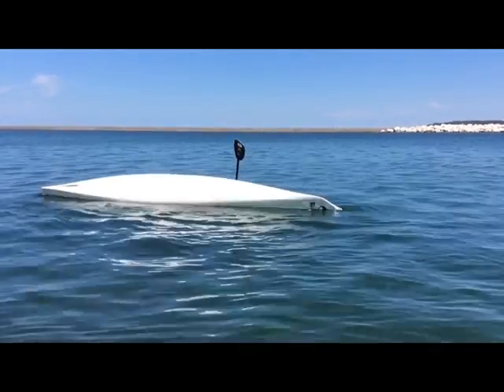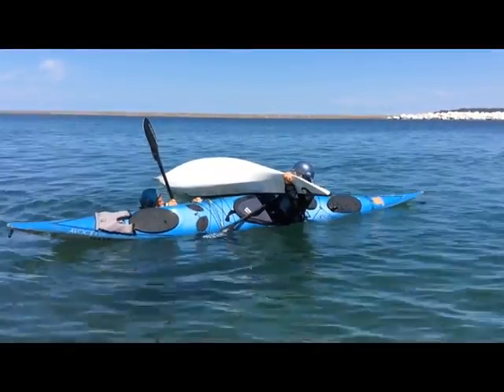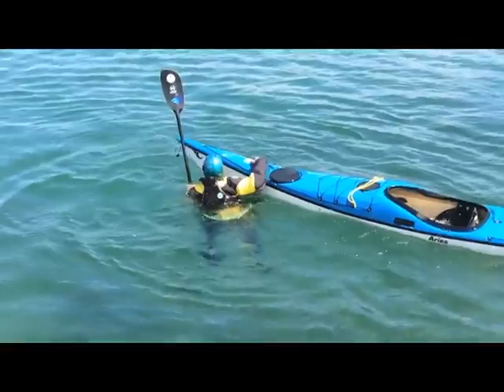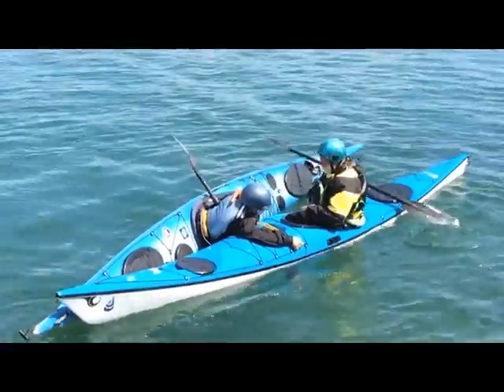30 second kayak rescue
The 30 second kayak rescue works effectively and efficiently in a variety of conditions for any kayak with at least a stern bulkhead.